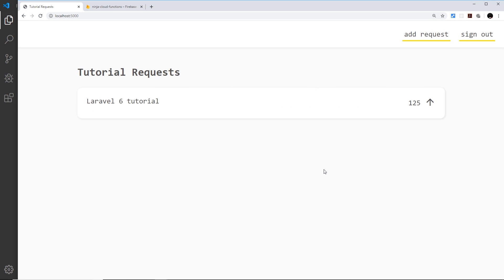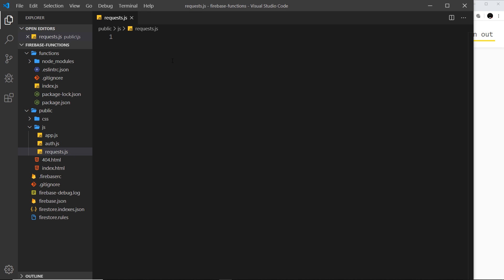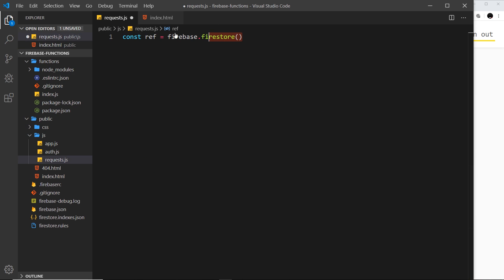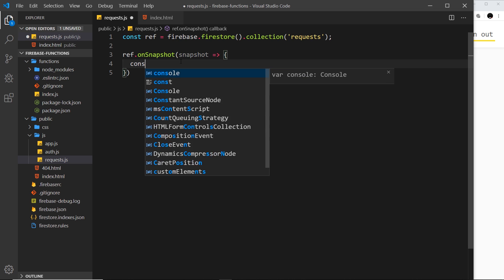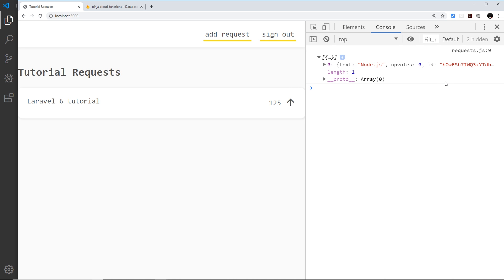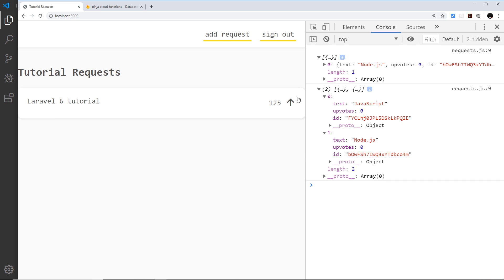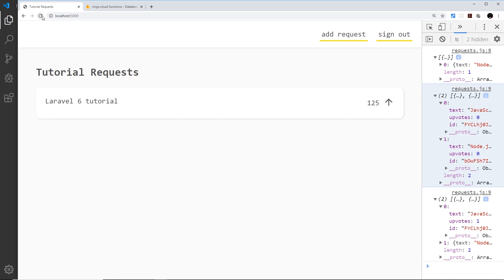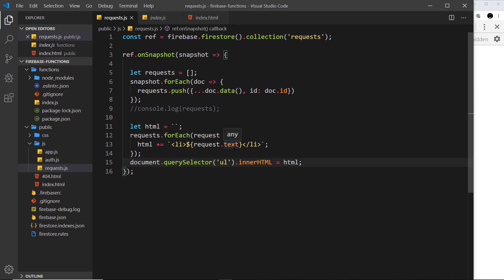Firebase Functions Tutorial #12 - Firestore Realtime Data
Hey gang, in this video we'll render some firestore realtime data to our web page.